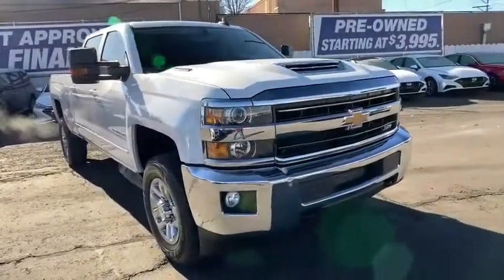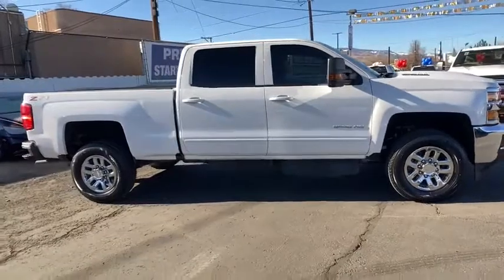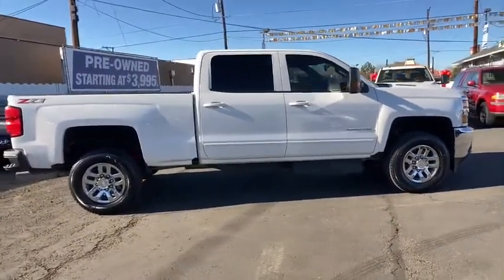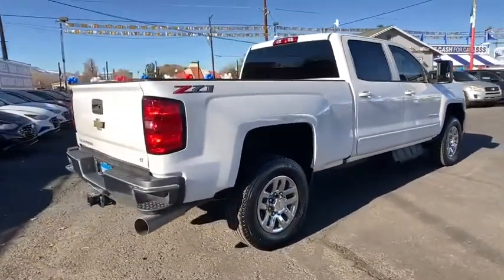2019 Chevrolet Silverado_2500HD Reno, Carson City, Northern Nevada, Sacramento, Roseville, NV KF2649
SUMMIT WHITE Used 2019 Chevrolet Silverado_2500HD available in Reno, Nevada at Lithia Hyundai of Reno. Servicing the Carson City, Northern Nevada, Sacramento, Roseville, NV area
2019 Chevrolet Silverado_2500HD 4WD Crew Cab 153.7 LT - Stock#: KF264971 - VIN#: 1GC1KSEY5KF264971

CARFAX 1-Owner. PRICED TO MOVE $800 below Kelley Blue Book! Turbo Charged Engine 4x4 Hitch Aluminum Wheels Back-Up Camera Onboard Communications System WiFi Hotspot Satellite Radio CD Player TRAILERING EQUIPMENT SEE MORE! KEY FEATURES INCLUDE: 4x4 Back-Up Camera Satellite Radio CD Player Onboard Communications System Aluminum Wheels WiFi Hotspot. Privacy Glass Keyless Entry Steering Wheel Controls Electronic Stability Control 4-Wheel ABS. OPTION PACKAGES: ENGINE DURAMAX 6.6L TURBO-DIESEL V8 B20-DIESEL COMPATIBLE (445 hp [332 kW] @ 2800 rpm 910 lb-ft of torque [1220 Nm] @ 1600 rpm) Includes capped fuel fill (K40) exhaust brake and (K05) engine block heater.) WHEELS 18 (45.7 CM) CHROMED ALUMINUM includes 18 x 8 (45.7 cm x 20.3 cm) steel spare wheel. LT FLEET CONVENIENCE PACKAGE (CREW CAB ONLY) includes (AG1) driver 10-way power seat adjuster when ordered with (AZ3) bench seat (T3U) front fog lamps (C49) rear-window defogger (KI4) 110-volt power outlet and (CJ2) dual-zone climate control. TRAILERING EQUIPMENT Trailering hitch platform 2.5 with a 2.0 insert for HD 7-wire harness with independent fused trailering circuits mated to a 7-way sealed connector to hook up parking lamps backup lamps right and left turn signals an electric brake lead battery and a ground The trailer connector also includes the 4-way for use on trailers without brakes - park brake/turn lamps Includes (JL1) trailer brake controller. MIRRORS OUTSIDE HEATED POWER-ADJUSTABLE VERTICAL TRAILERING UPPER GLASS MANUAL-FOLDING AND EXTENDING BLACK; Includes integrated turn signal indicators consisting of 51 square inch flat mirror surface positioned over a 24.5 square inch convex mirror surface with a common head and lower convex spotter glass (convex glass is not heated and not power adjustable) and addition of auxiliary cargo lamp for backing up (helps to see trailer when backing up with a trailer) and amber auxiliary clearance lamp Includes (DD8) auto-dimming inside rearview mirror. AFFORDABLE: CARFAX 1-Owner WHY BUY FROM US: Lithia Hyundai of Reno sells new Hyundais certified pre-owned Hyundais and used cars trucks and SUVs! We have excellent finance options as low as 0% on select models Price does not include $449 Dealer doc fee taxes and license fees. Price contains all applicable dealer incentives and non-limited factory rebates. You may qualify for additional rebates; see dealer for details.